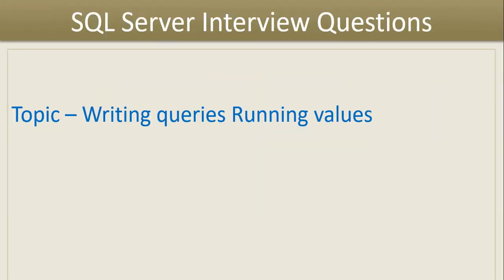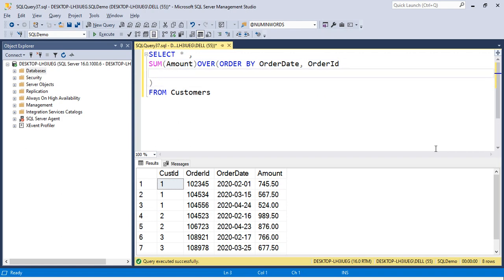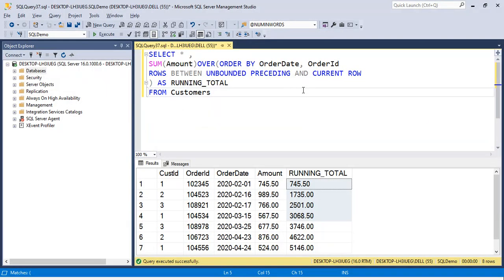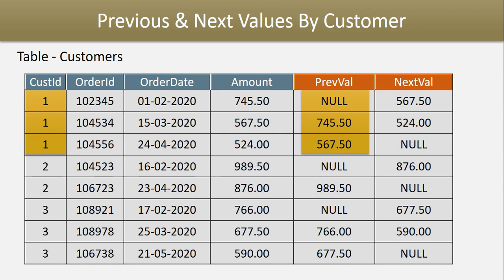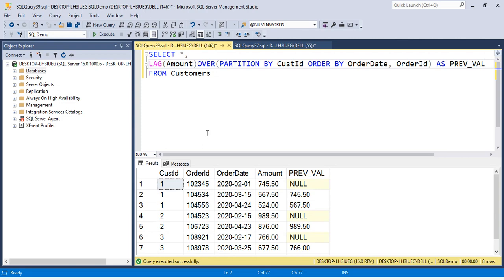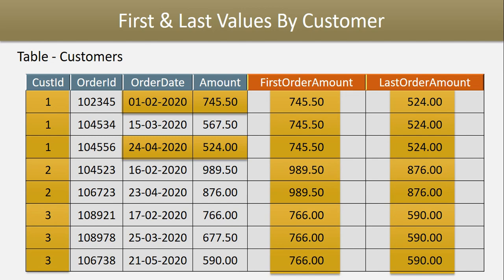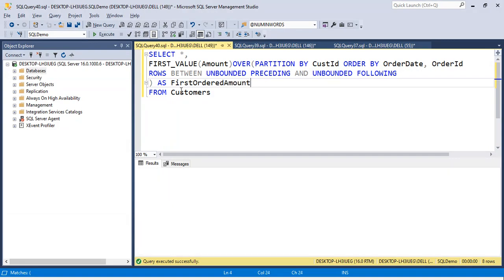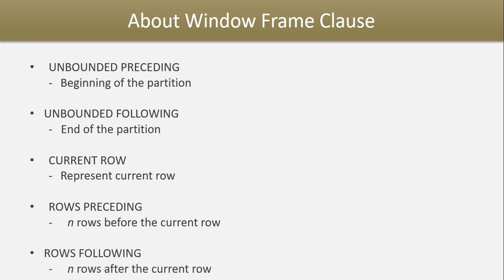Part 5 SQL Queries - Windows Functions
SQL Queries
- Calculate Running Total Value
- Calculate Running Total Value By Customer
- Get Prev & Next Value
- Get First & Last Value